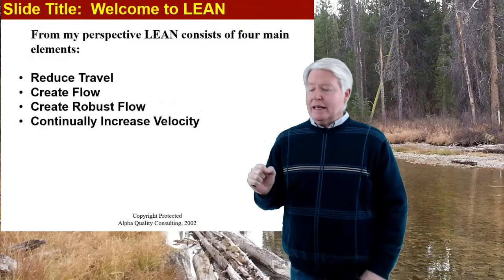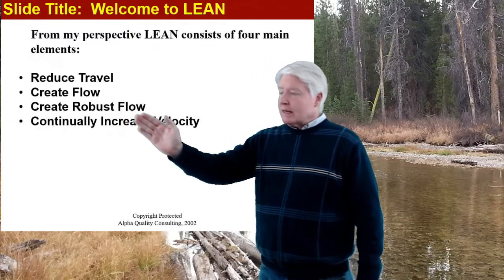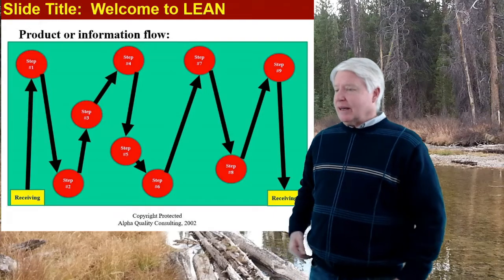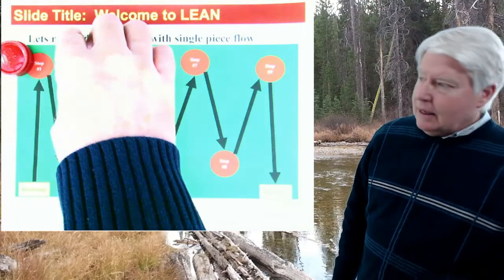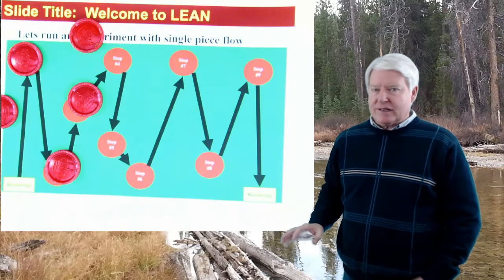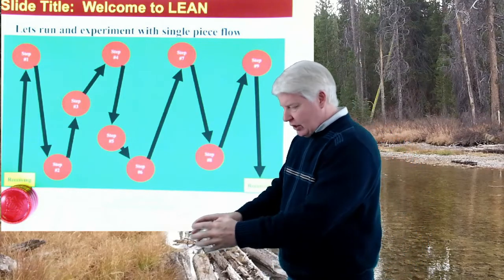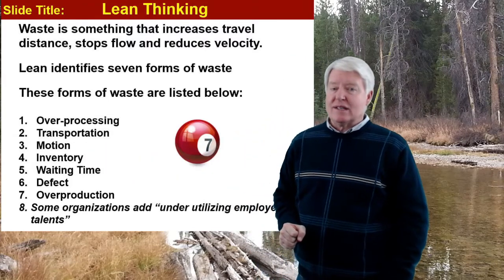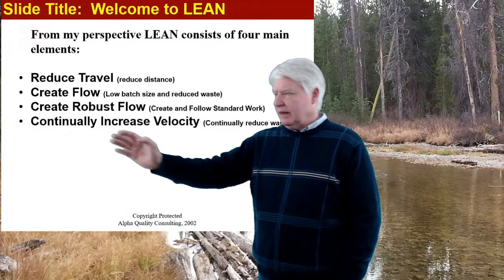Welcome to LEAN Transformation GSIP (module 3 of 11 in the Organization Transformation class)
Welcome to LEAN | Module 3 | Transforming Your Organization Series | John Lee

What is Lean?

Many people think Lean is simply about eliminating waste. While waste reduction is certainly important, Lean is much more than that.

In Module 3 of the "Transforming Your Organization" series, John Lee introduces his practical philosophy of Lean and explains how Lean becomes the operational foundation of a successful organizational transformation.

Rather than simply discussing Lean tools, this lesson focuses on understanding why organizations create waste and how improving flow dramatically improves quality, productivity, delivery, and customer satisfaction.

In this video you'll learn:

✅ The four primary elements of Lean

Reduce Travel
Create Flow
Create Robust Flow
Continually Increase Velocity

✅ The relationship between Lean and Organizational Transformation

✅ The Seven Forms of Waste

✅ Why reducing travel improves performance

✅ How flow improves productivity

✅ Why standard work creates robust processes

✅ Why continuously increasing velocity is essential for long-term success

Whether you're an executive, plant manager, quality professional, engineer, supervisor, project manager, or Lean practitioner, this module provides a solid foundation for understanding Lean thinking and continuous improvement.

Presented by

President, Alpha Training & Consulting

Founder, Global Society for Improving Processes (GSIP)

Shingo Award-Winning Author

🌐 Alpha Training & Consulting

• Organizational Transformation

• ASQ Certification Preparation

• Quality Engineering

• Reliability Engineering

• Project Management

• Design of Experiments (DOE)

🌐 Global Society for Improving Processes (GSIP)

Professional Certifications in:

• Lean

• Six Sigma

• Quality

• Reliability

• Leadership

• Organizational Transformation

New videos covering Lean, Six Sigma, Quality Engineering, Organizational Transformation, Reliability Engineering, and ASQ Certification Preparation are published regularly.